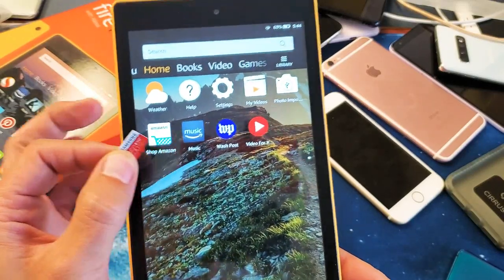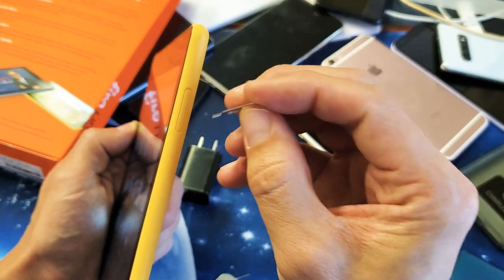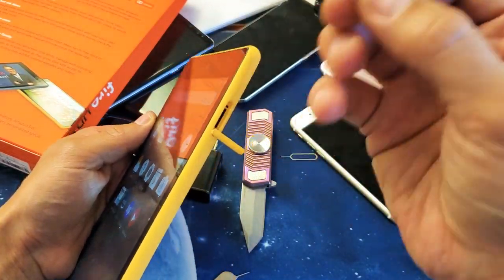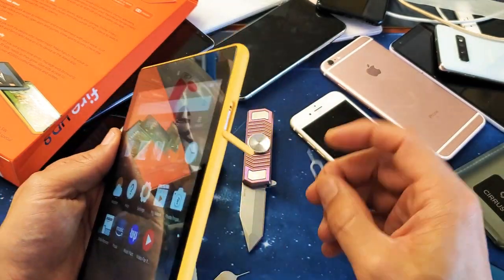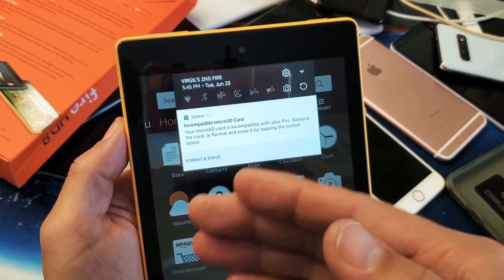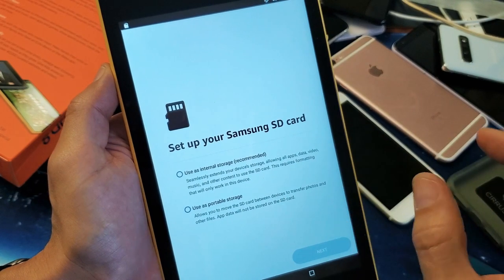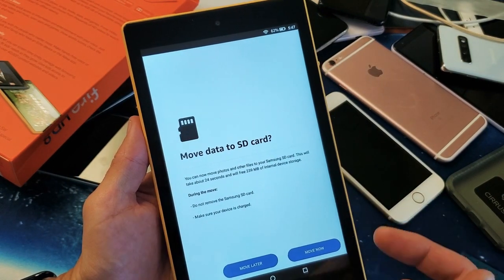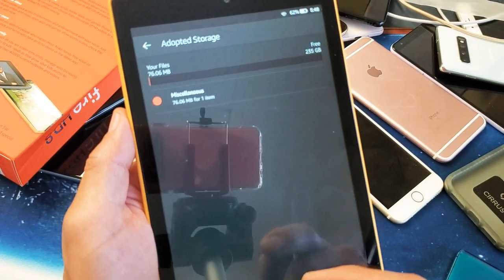Amazon Fire HD 8 Tablet: How to Insert / Eject SD Card Properly & Check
I show you how to put in and take out the micro sd card on the Amazon Fire HD 8 Tablet. Note that the largest size card you can insert is a huge 400GB. Hope this helps.

Fire HD 8 Tablet (8" HD Display)